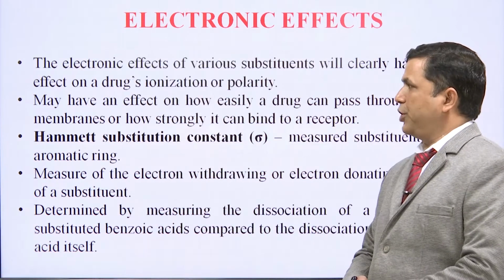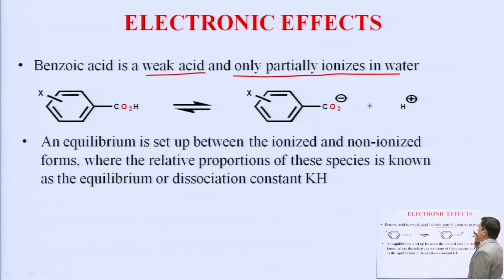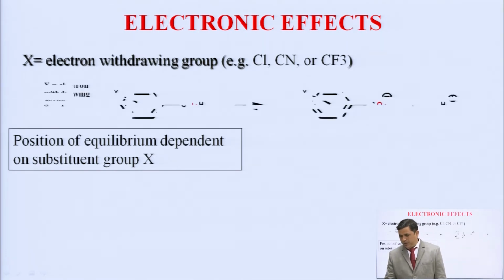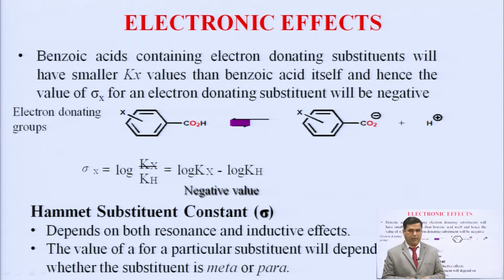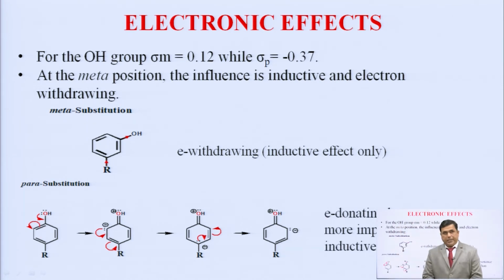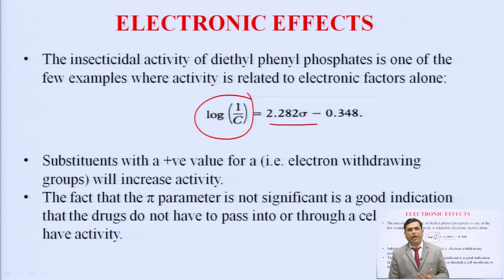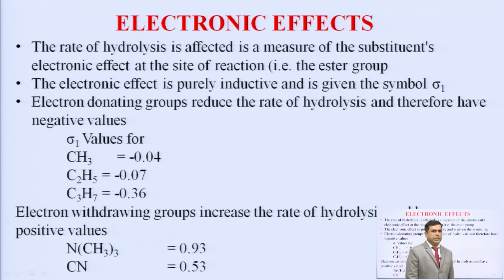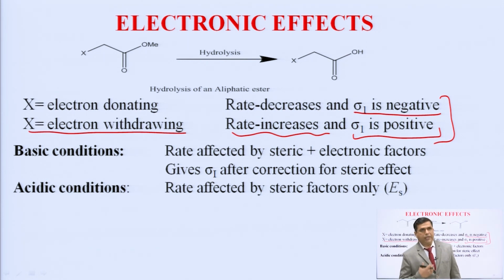Medicinal Chemistry III | Hammet’s Electronic Parameter | AKTU Digital Education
Medicinal Chemistry III | Hammet’s Electronic Parameter |